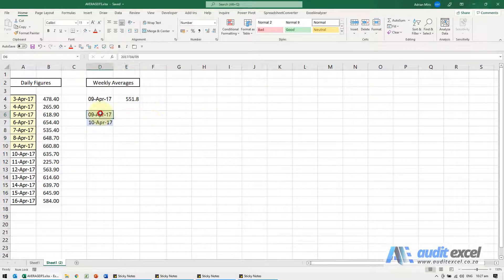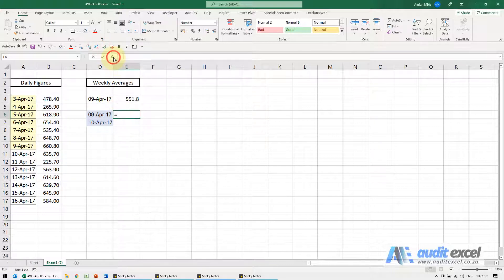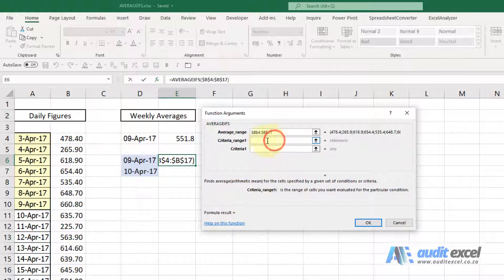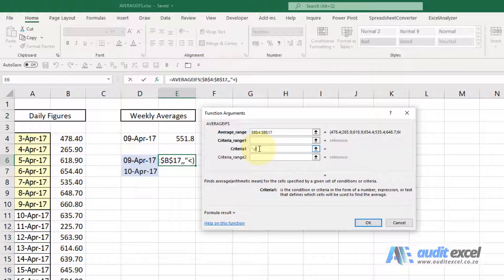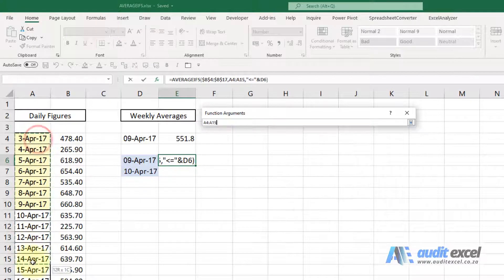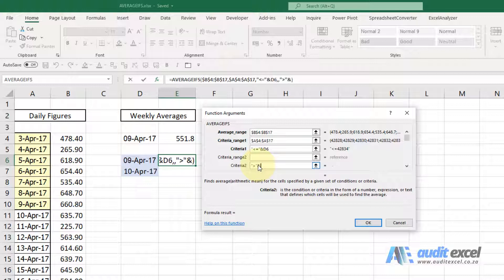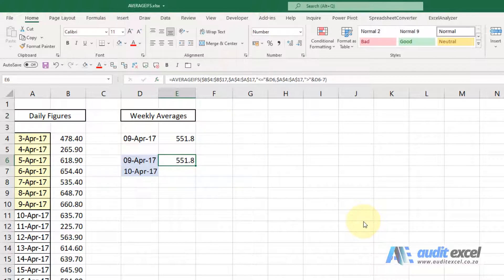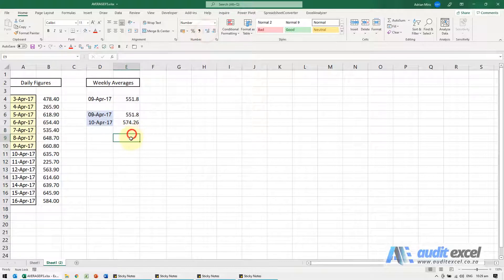Calculate weekly averages in Excel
00:00 Average from previous week based on a single date in Excel
00:22 AVERAGEIFS in Excel (with dates)
00:40 Tip: Easier way to entry criteria and criteria range
00:57 AVERAGEIFS less than a given date
01:32 AVERAGEIFS between two dates
01:43 AVERAGEIFS greater than a given date

How to use AVERAGEIFS to find the average between 2 given dates e.g. based on a single date give the average of the previous 7 days. Also shows how to enter a greater than or less than a date where the date is in a cell, and how to do between dates with an AVERAGEIFS (works the same with SUMIFS, COUNTIFS,  MINIFS, MAXIFS and all the other IF'S).